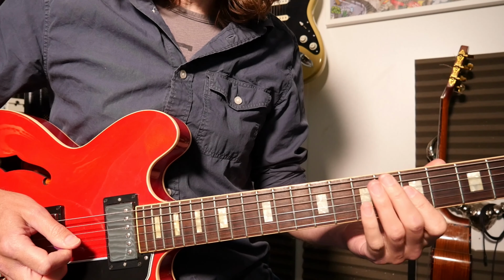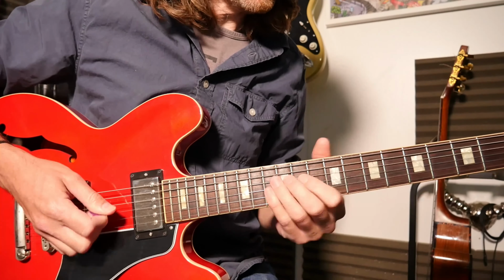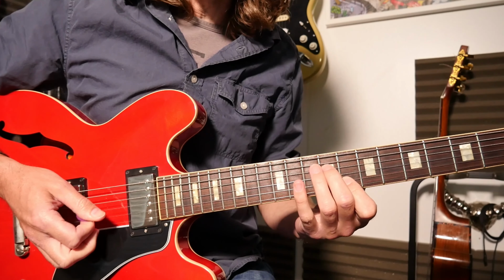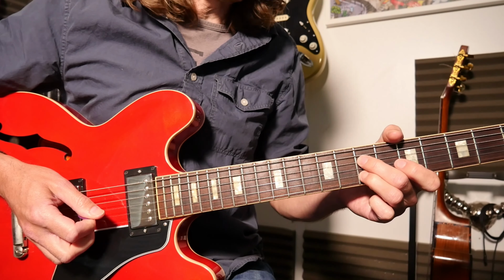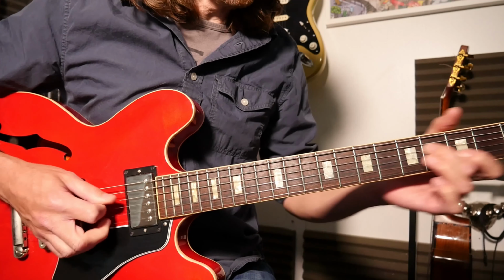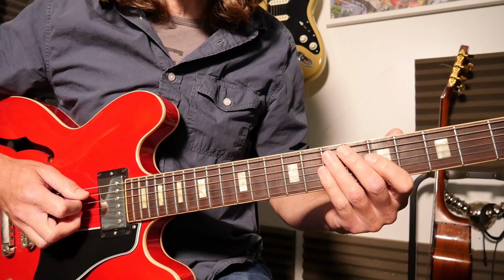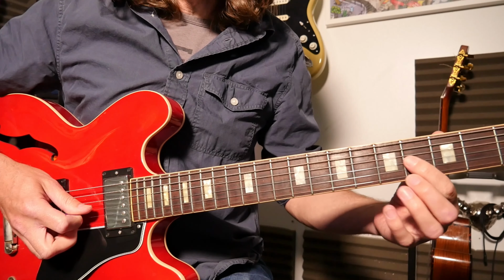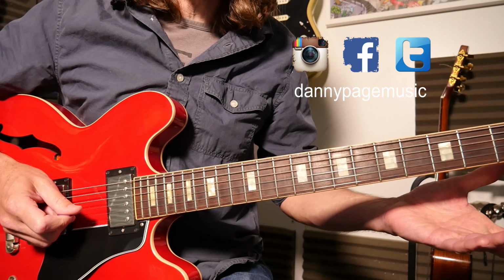Lick Friday Week 298 - Useful way to add 6ths to a lick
So, this weeks lick is a similar style to last week but with 6ths instead of double stops in a Rock n Roll fuelled all out fun lick inspired by the good ole 12 bar!

The track is available to stream on my website for those that are interested. Its free too! and no, you don't need to sign up to anything either. All good FREE content ready for you to use. and scroll to the bottom of the page.

To support these videos and gain access to content not available on YouTube look no further than this link